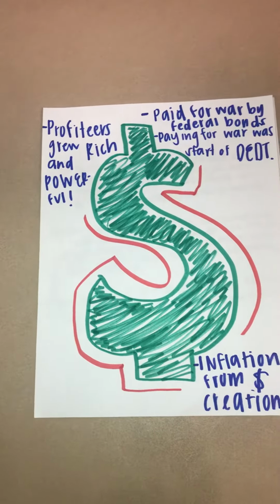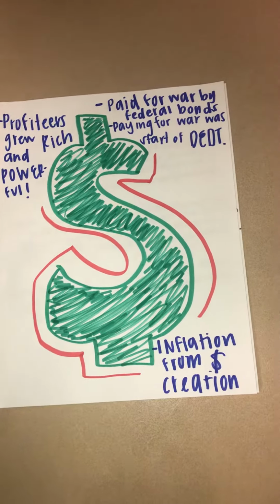Economic Aspects of the American Revolutionary War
Paper slides